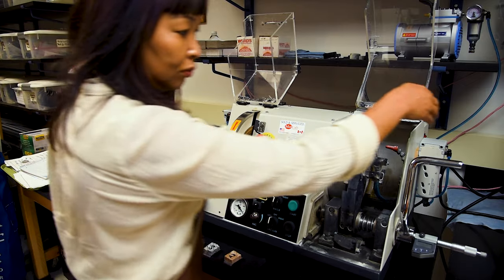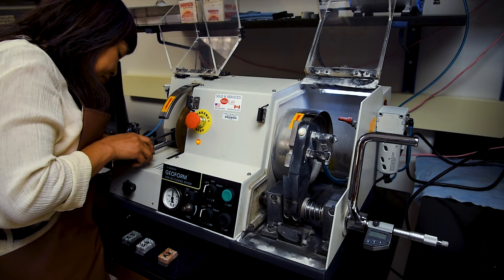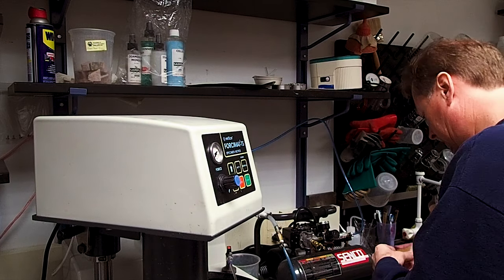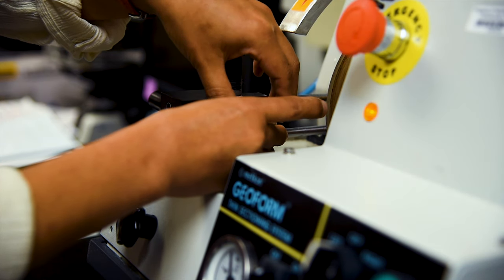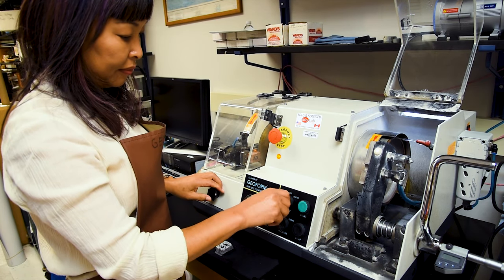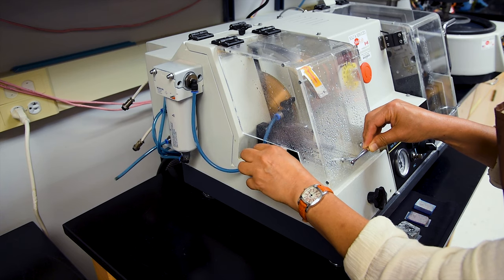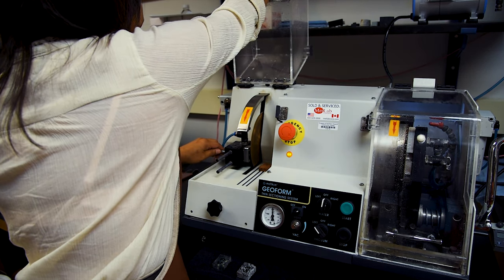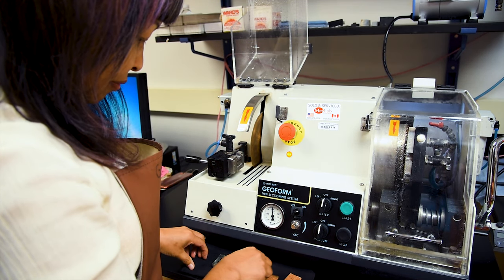Making Rock Thin-Sections: 07/10 - Cut-Off Saw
Demonstration of the use of the cut-off saw to remove the bulk of the rock chip from your slide, creating a "thick-section" that is ready for final grinding and polishing to a thickness of 30 microns.